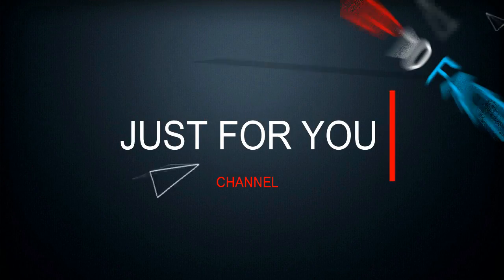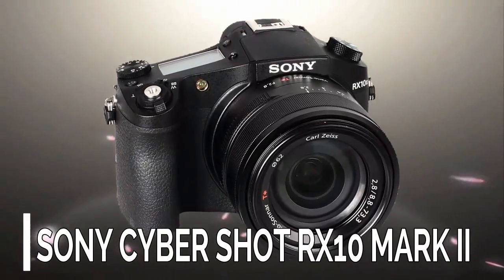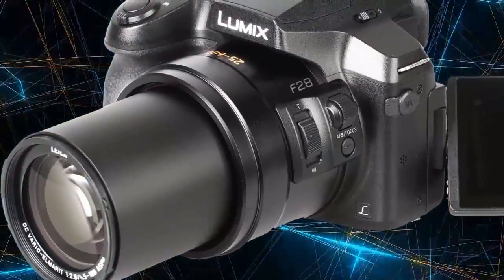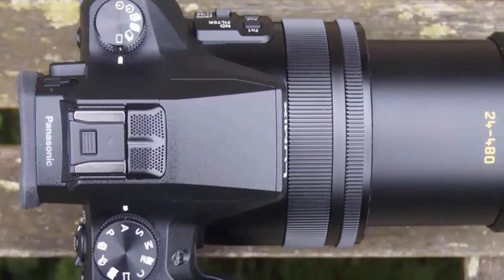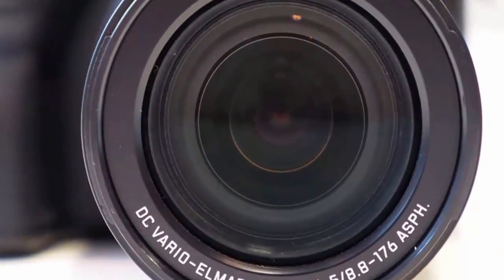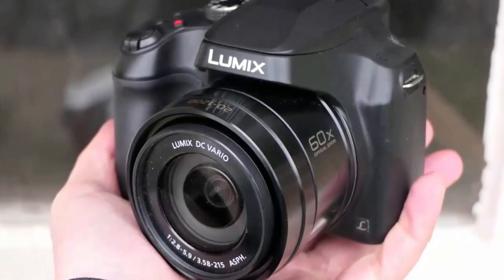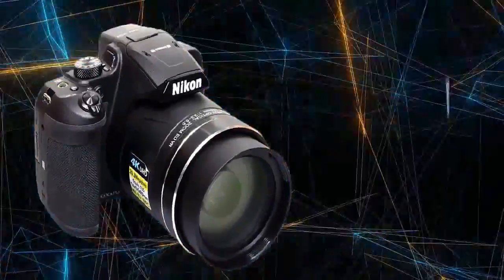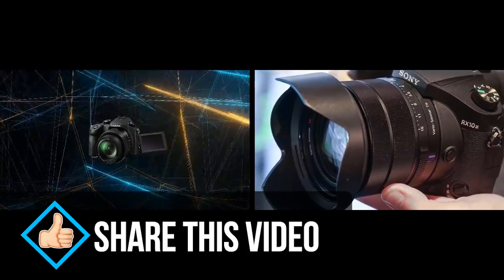Top 10 Best Ultra Zoom Bridge DSLR Cameras 2017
Top 10 best ultra zoom bridge DSLR cameras in 2017 from Panasonic,Sony,Canon,Nikon.

10 best super zoom camera list are below -

1.  Panasonic Lumix FZ1000
2.  Sony CyberShot RX10 Mark II
3.  Panasonic Lumix FZ330 / FZ300
4.  Canon Powershot G3 X
5.  Panasonic Lumix FZ2000, FZ2500
6.  Sony Cyber,Shot RX10 III
7.  Panasonic Lumix FZ82
8.  Nikon Coolpix P610
9.  Nikon Coolpix B700
10.  Canon Powershot SX60 HS

DECLAIMER
All content in this video are only use informational and learning purpose for viewers. Images are taken from google search and background music are taken from YouTube library.